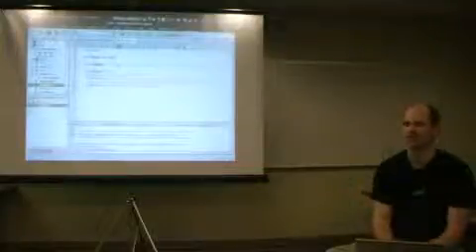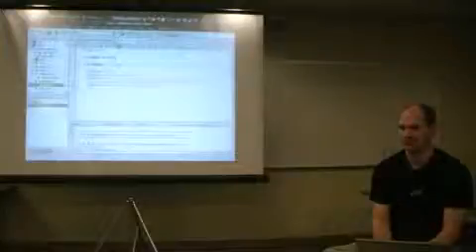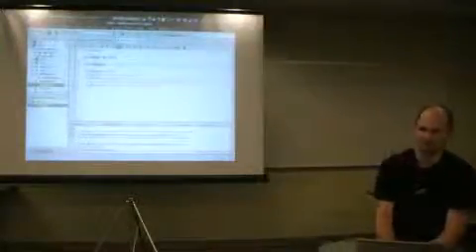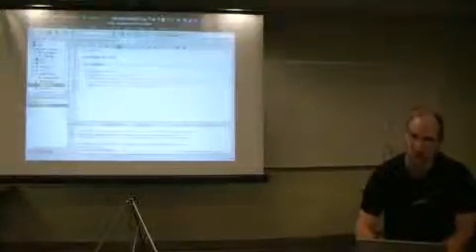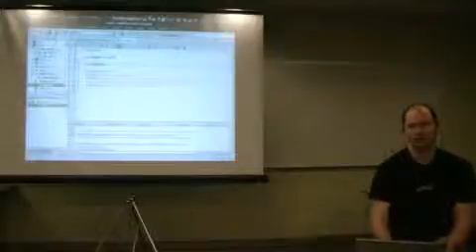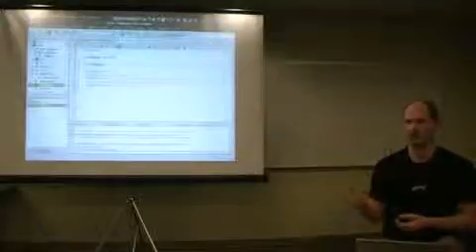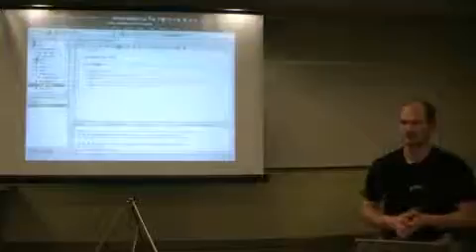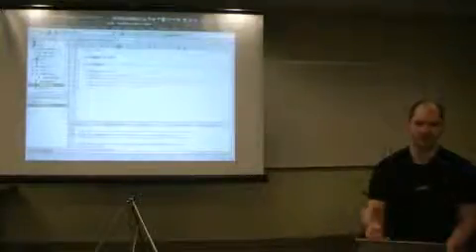SeaJUG Feb 2011 Fantom Mobile clip16